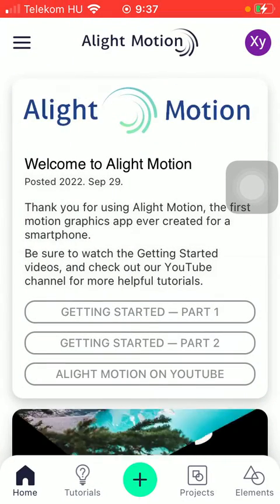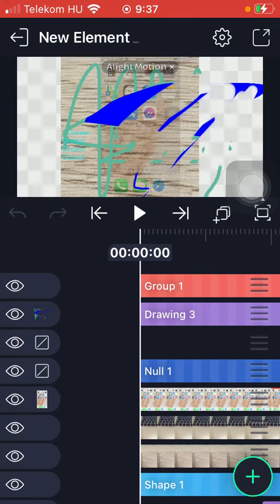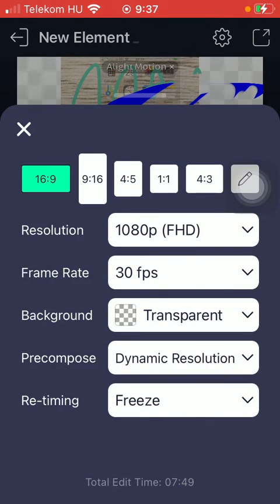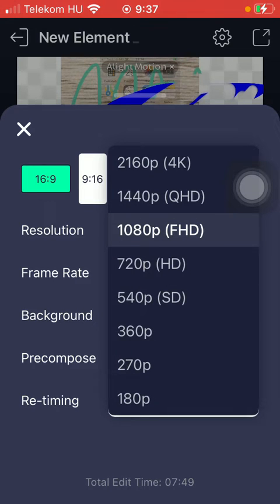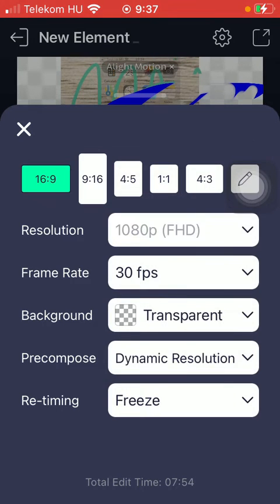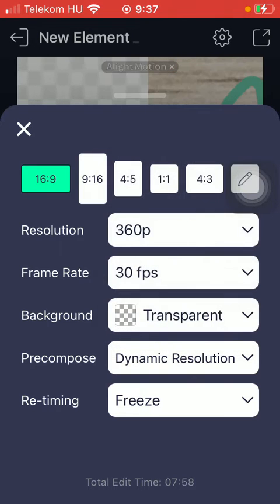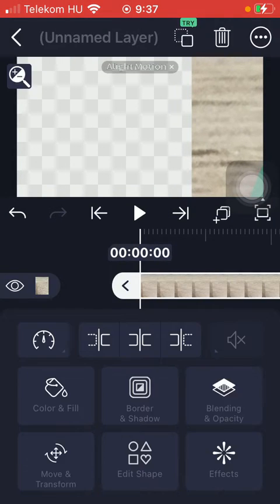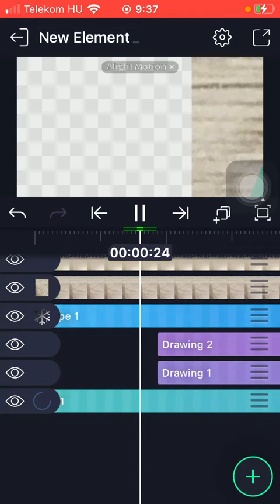How to select the resolution of your element on Alight Motion?